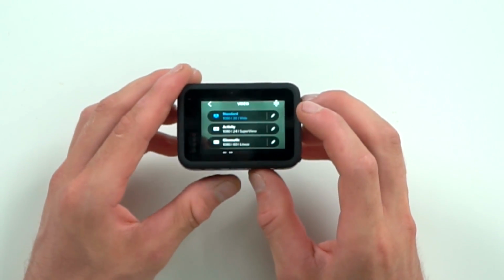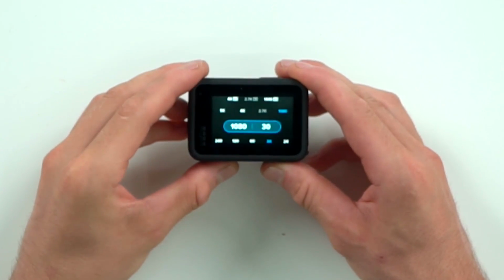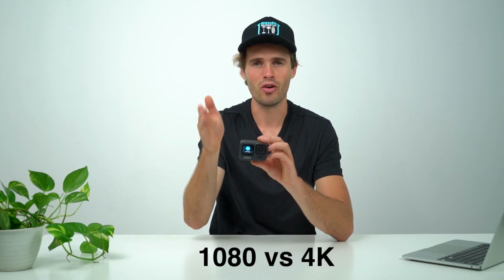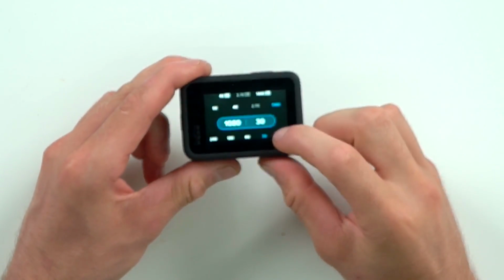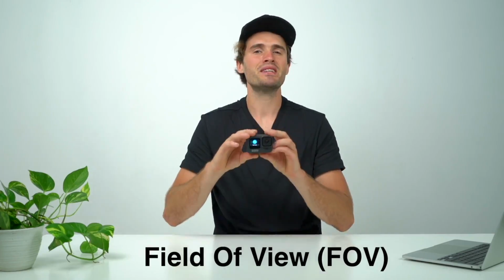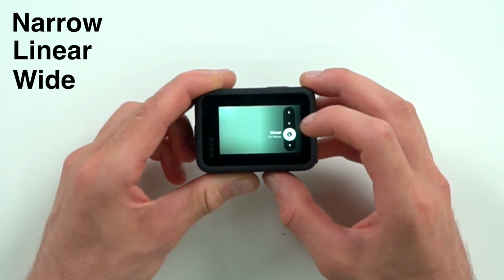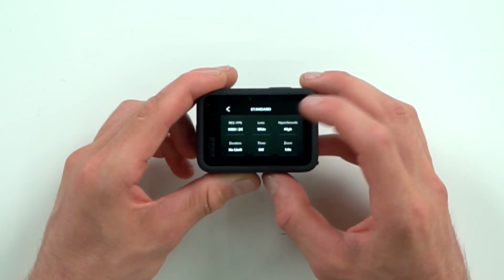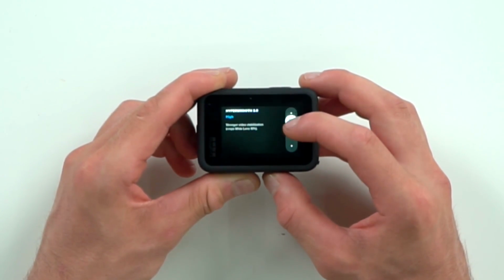Best Video Settings For Your GoPro Camera In 2022 [Beginner Friendly]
These are the best settings to use for capturing video on your GoPro camera.

This video was a module as part of my online GoPro video course.